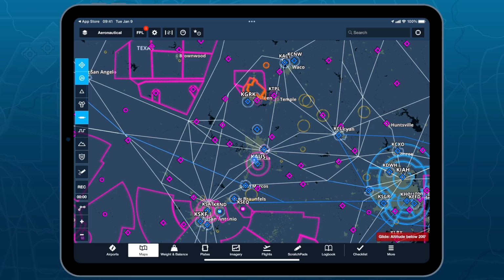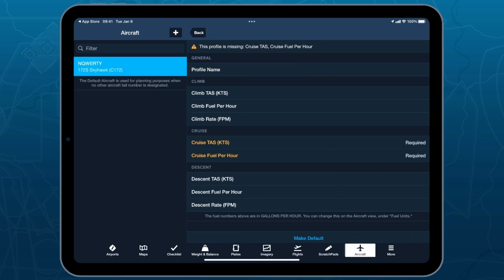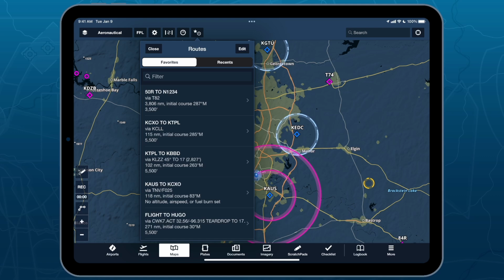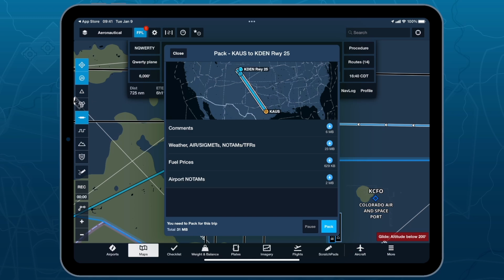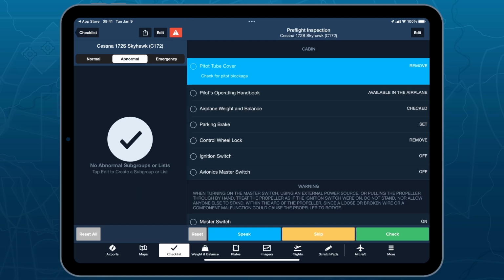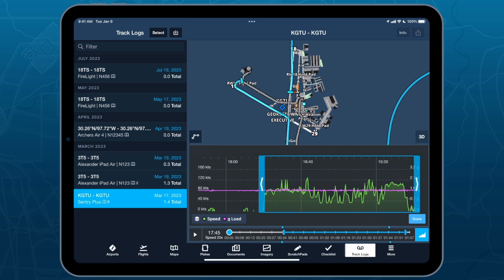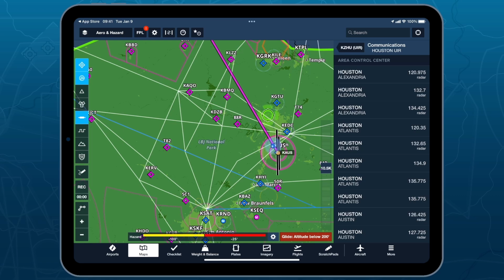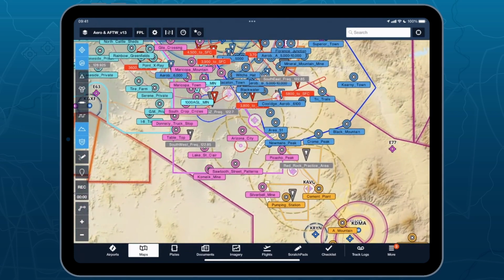Getting Started with ForeFlight (September 2023)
Join ForeFlight support staff to learn everything you need to get spun up and off the ground with ForeFlight. They will demonstrate the essentials of critical workflows like using the map, setting up your aircraft, the multiple approaches to route planning, as well as tips and tricks to maximize your use of ForeFlight in no time.